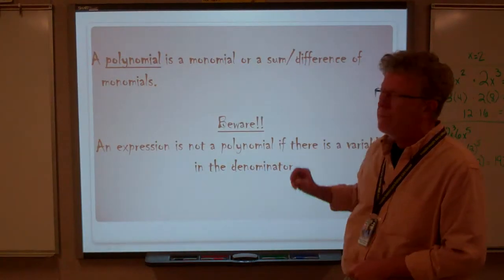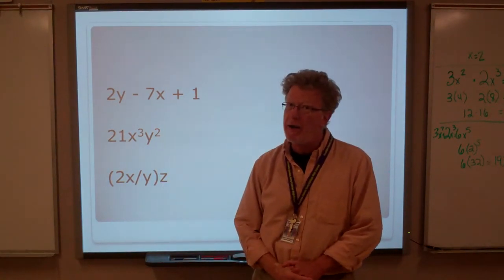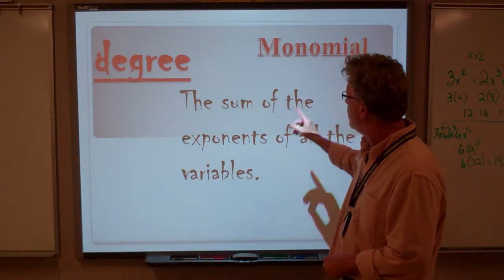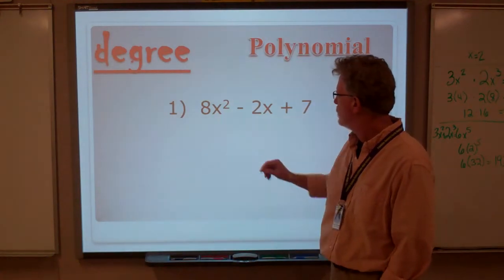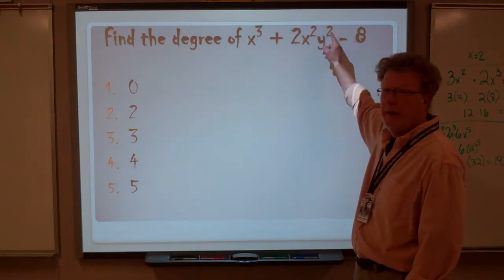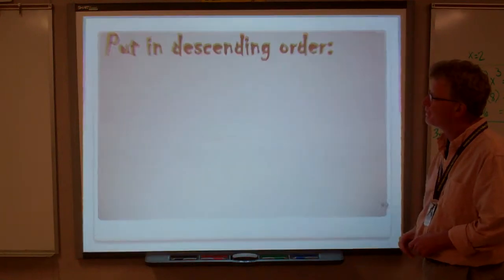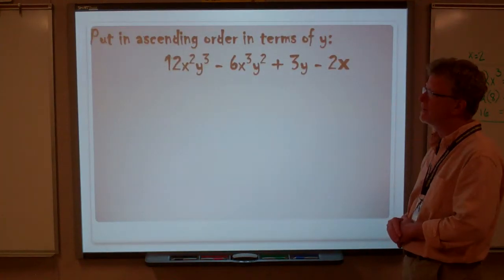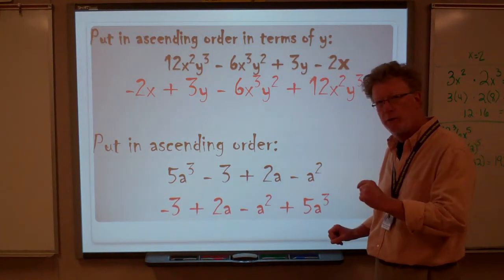Intro to Polynomials.MP4